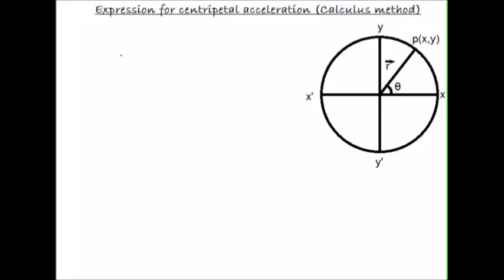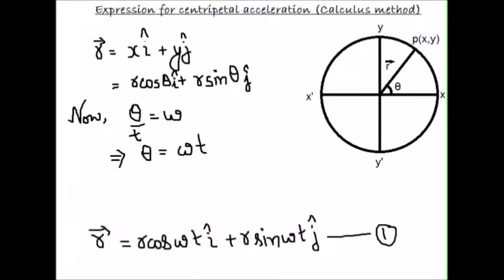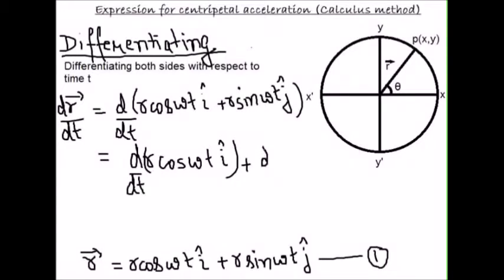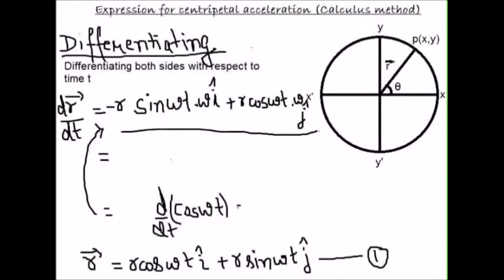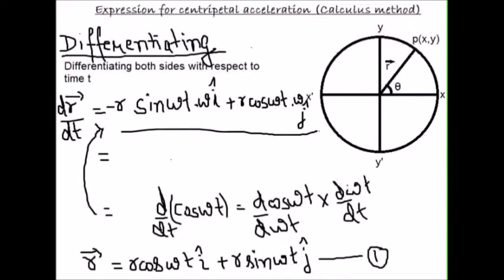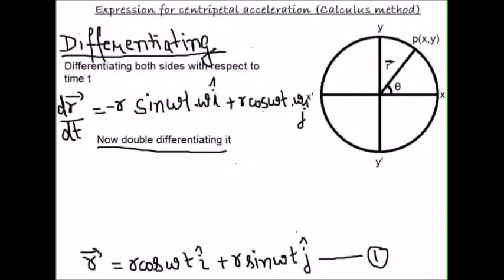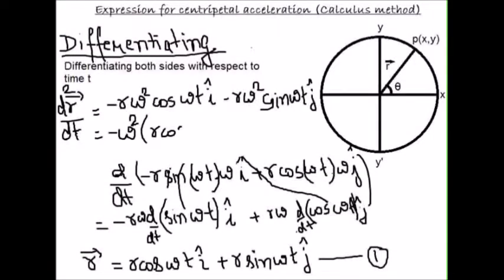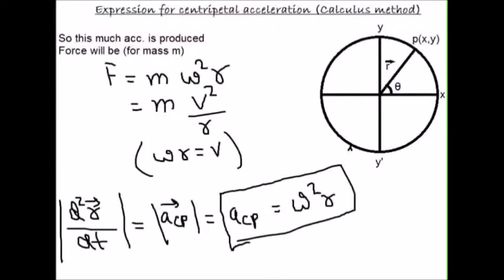Trick for Centripetal Acceleration derivation : Explained: Trick to understand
Expression for centripetal acceleration, centripetal force and centrifugal force . NCERT CLass 11 based